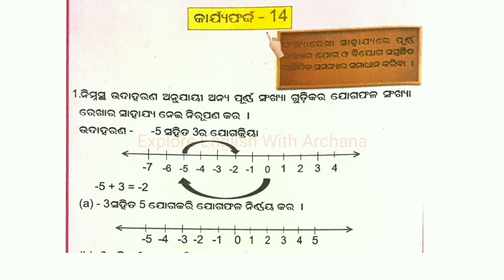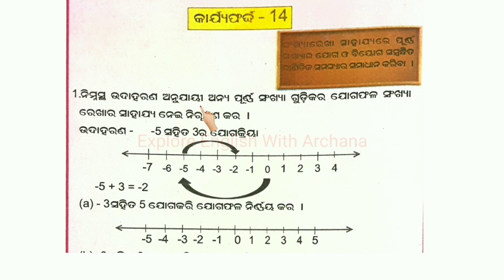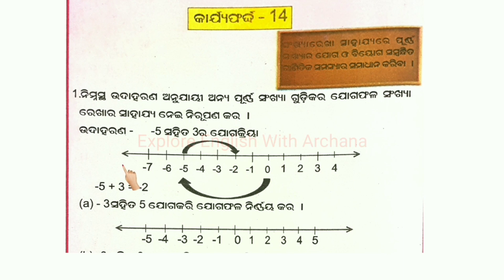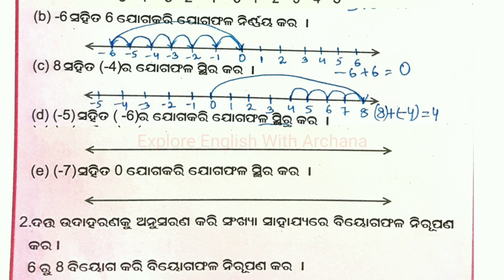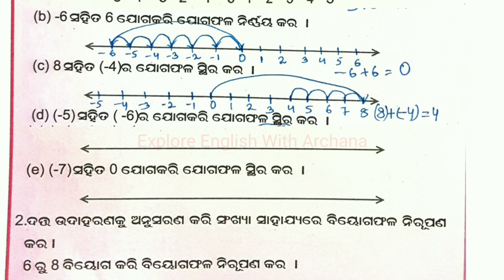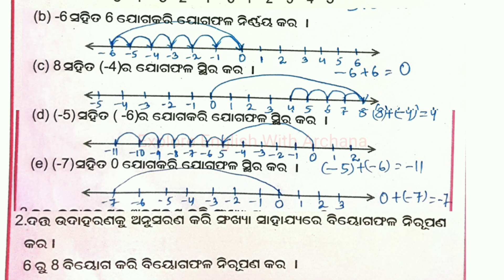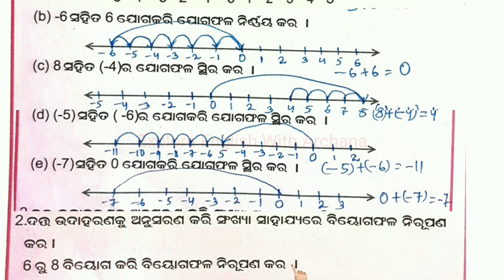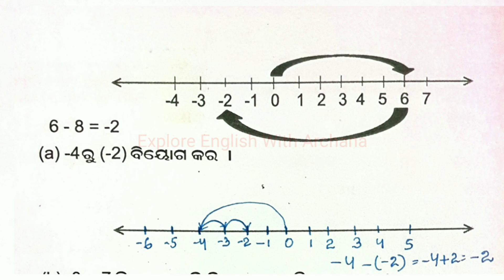Utthan 21-22| Mathematics Class-7| Worksheet-14| Explanation With Solutions